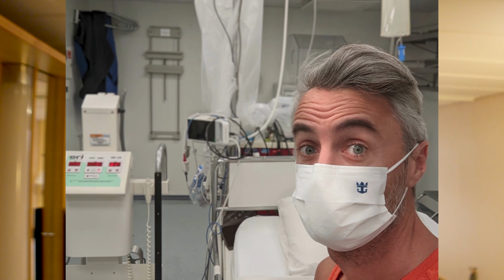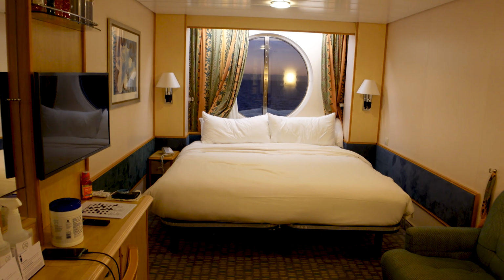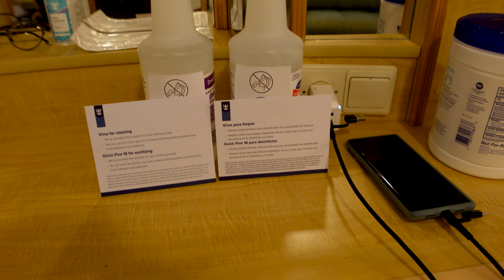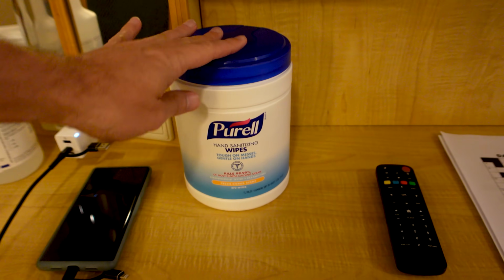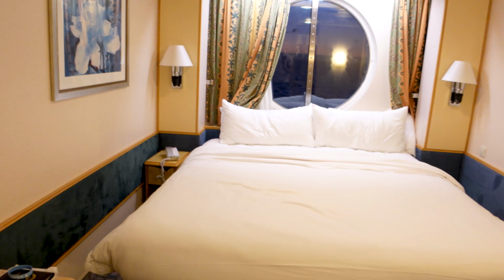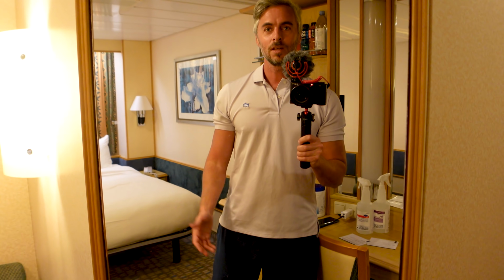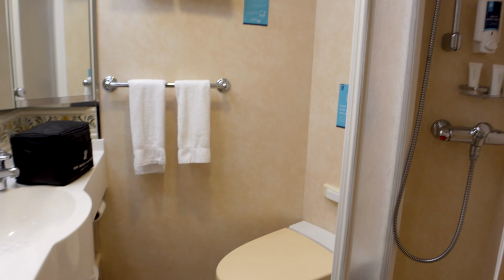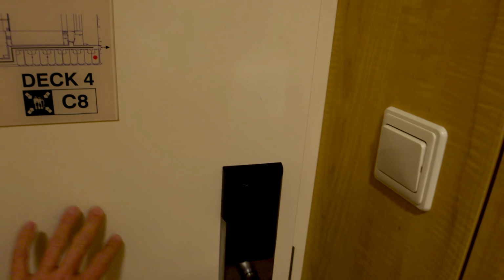COVID Room Tour! Test positive for COVID on a cruise ship?? Here is your new quarantine cabin!!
While cruising recently on Royal Caribbean's Freedom of the Seas, I tested positive for COVID.  With a positive COVID test, you are required to move to the "red-zone" or "quarantine floor" as part of CDC Health Sail policies to be away from everyone else and not permitted to leave your cabin the remainder of the trip.  Luckily, this was a 3 night, weekend sailing and I became ill on Day 2.

The quarantine cabins are Oceanview Rooms on Deck 2 and because of the COVID status, come with additional amenities in the room.

Full room tour of Royal Caribbean's Freedom of the Seas Ocean View room 2598 currently being used as a quarantine ward.